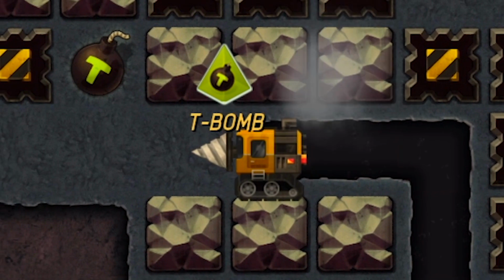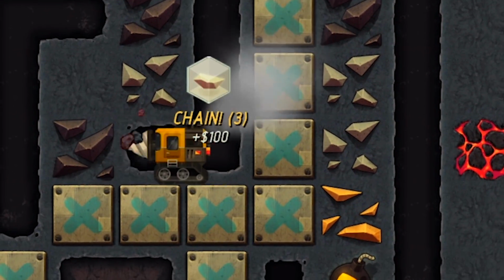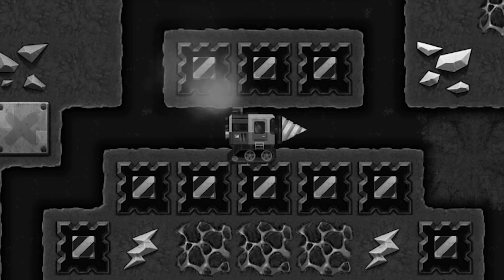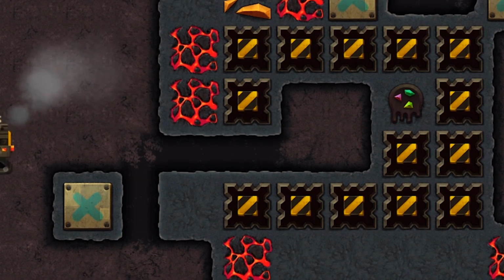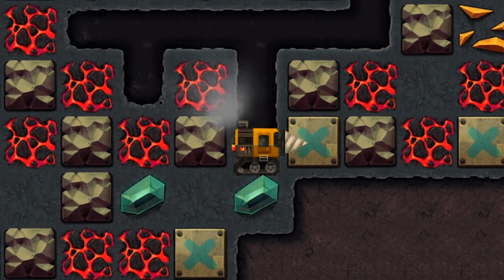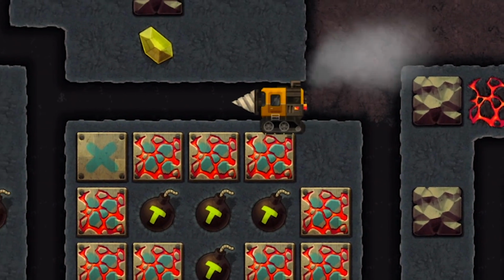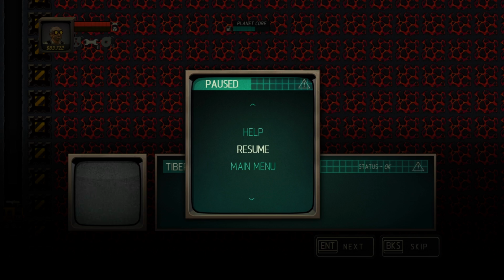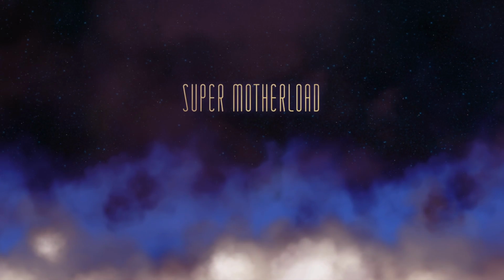I Mined Until I Ended The World in Super Motherload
I wanted ALL the valuables. I search all the way to the bottom collecting everything I can while returning to the surface to upgrade things like storage capacity so I can make even more money. One thing I didn't notice were the valuables sitting right above the bottom. Eventually I ran out of things to mine so I decided to see what would happen after defeating the boss. The world ended. The end. Super Motherload gameplay with my commentary as always!

2xNVIDIA - GeForce RTX 2080 Ti 11 GB Founders Edition Video Card (2-Way SLI)